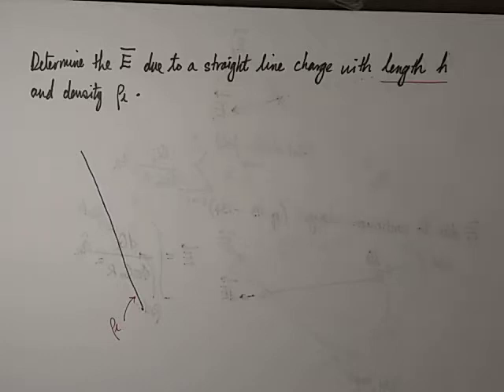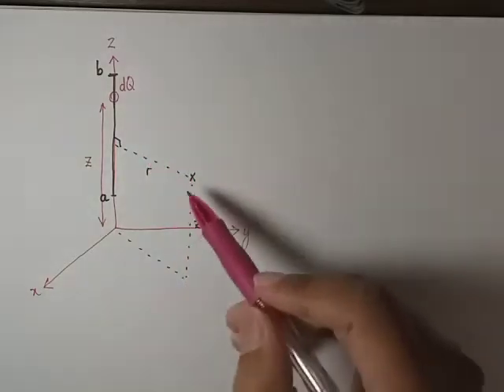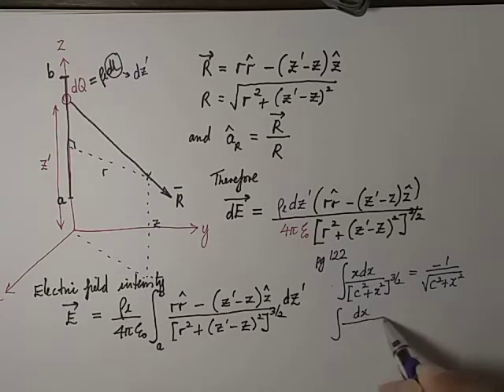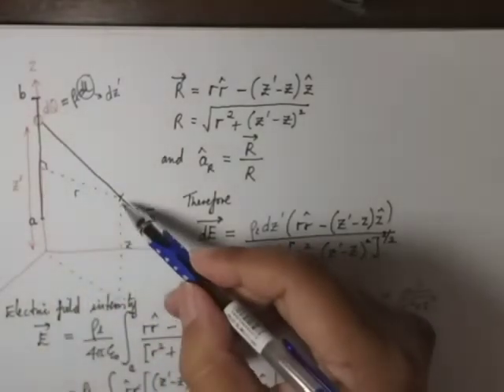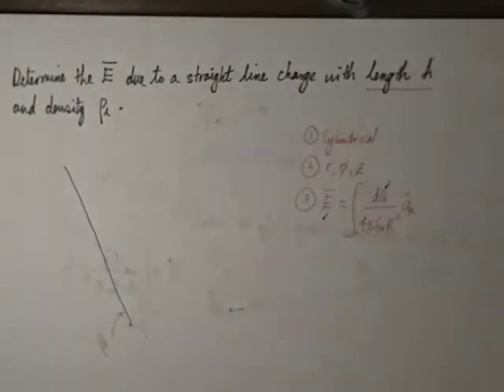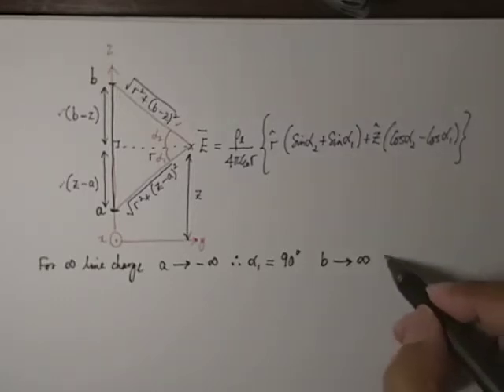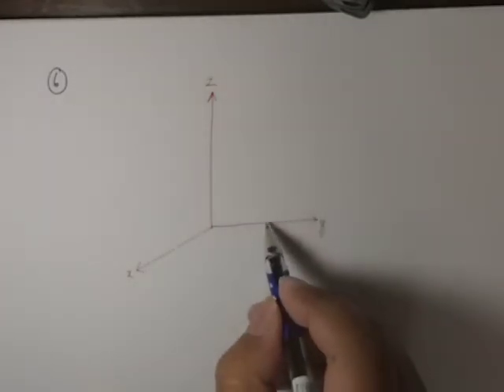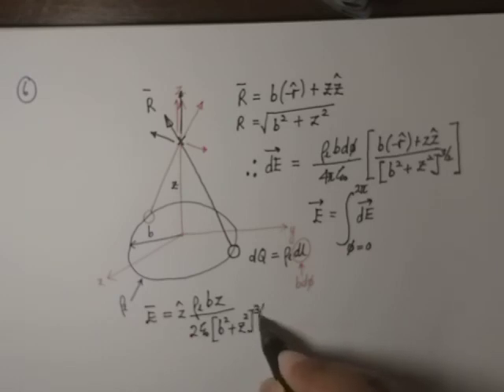Tutorial 4 - Coulomb’s Law